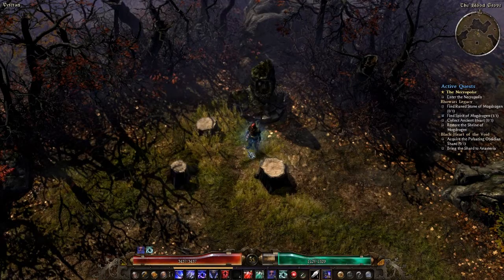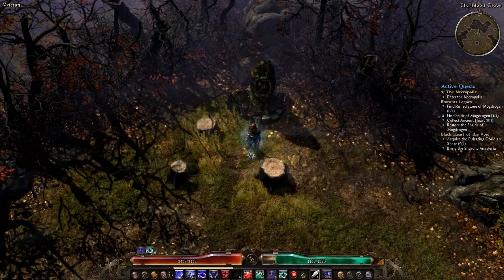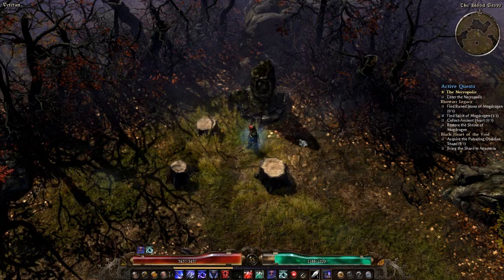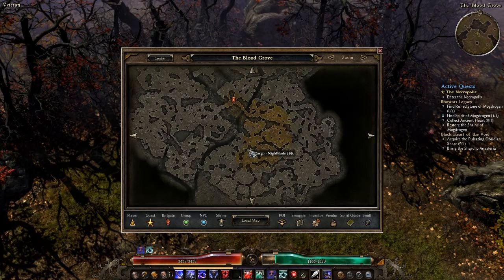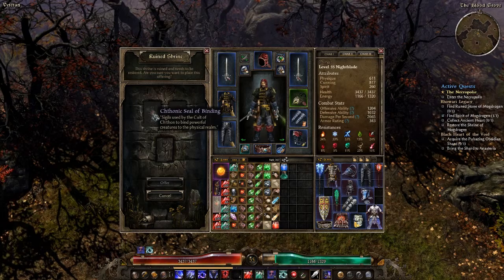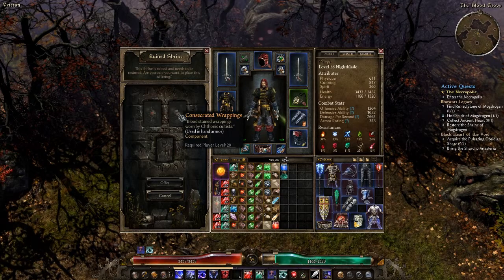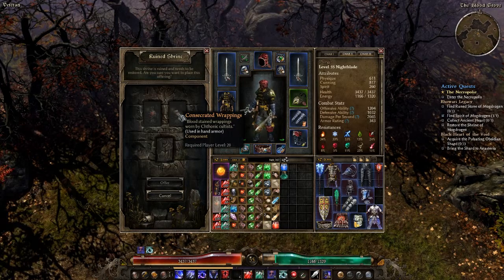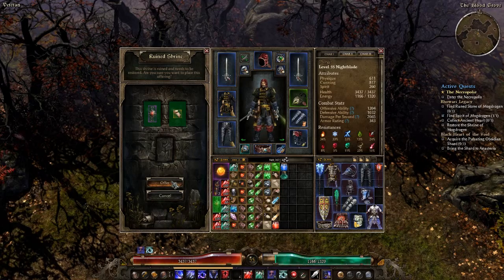[Grim Dawn] Shrine Location Blood Grove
Shrine location - Blood Grove. Easy point!